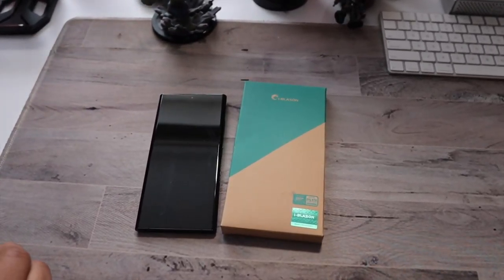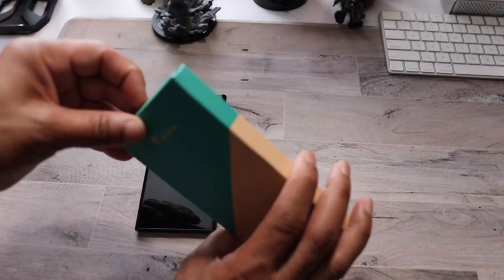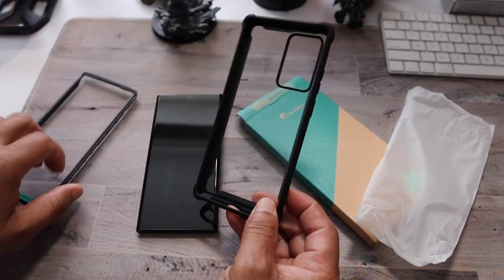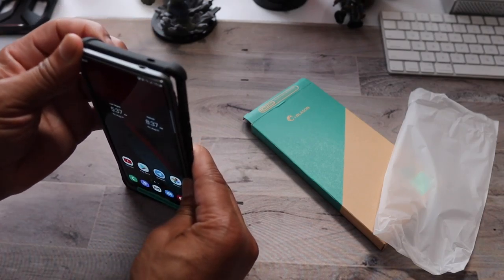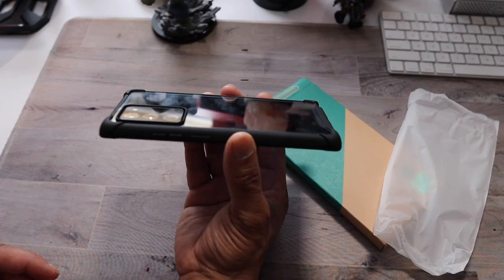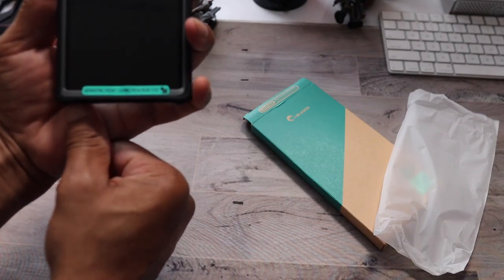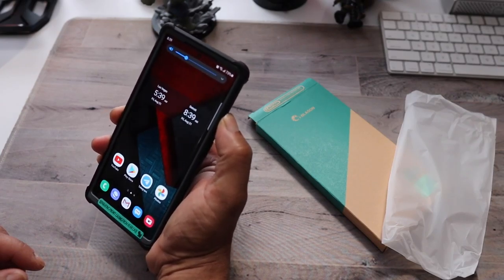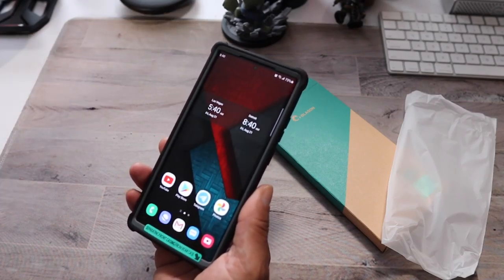i-Blason Ares Case for Note 20 Ultra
This video is about i-Blason Case for the Note 20 Ultra

i-Blason Ares Case $19.99